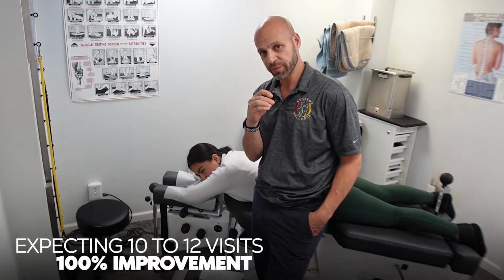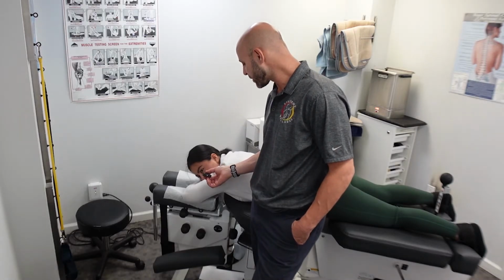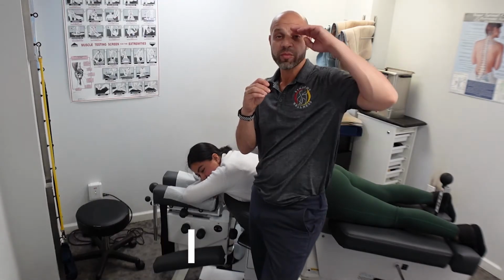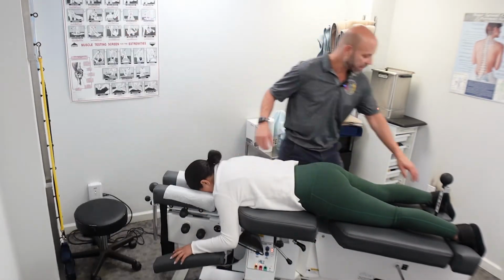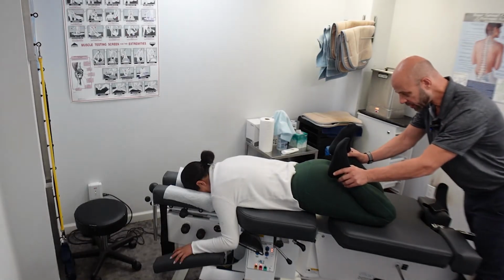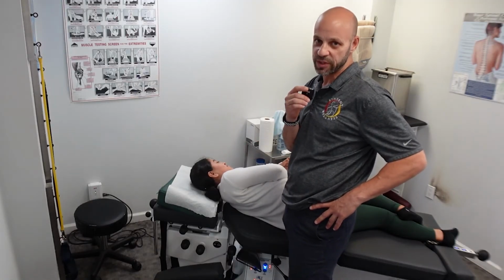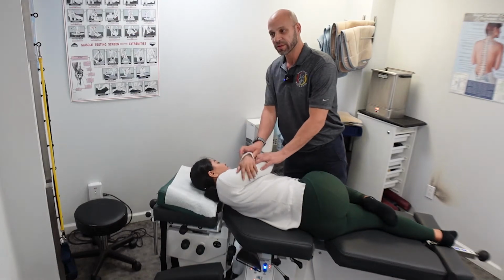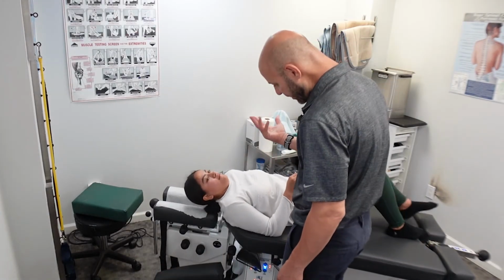Woman Hasn’t Worked in Years Because Of Tailbone Pain- NOW SITS WITHOUT PAIN